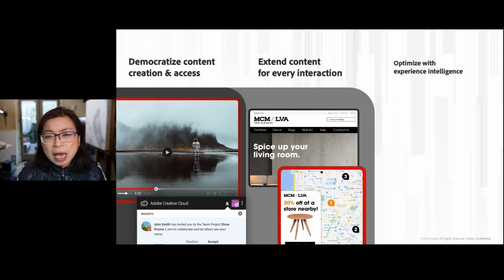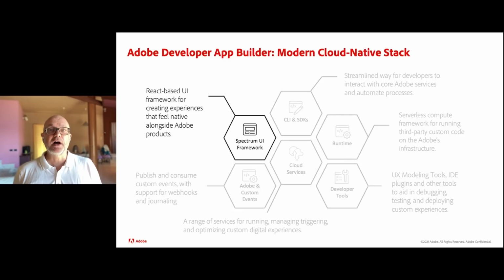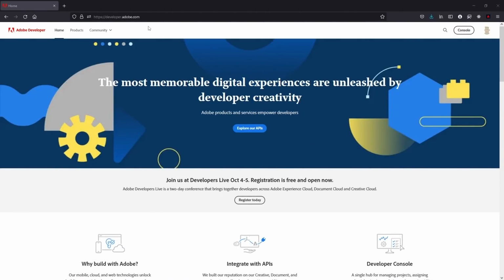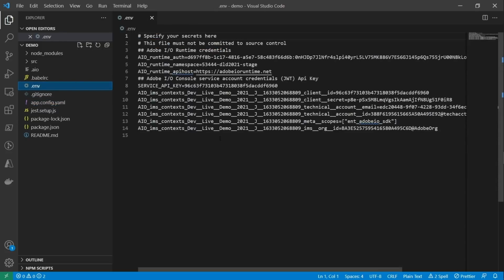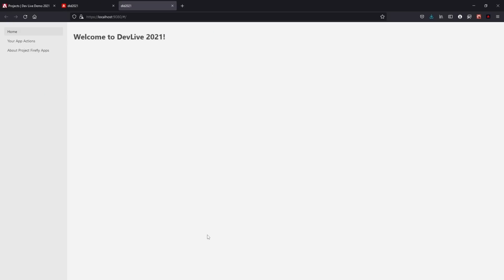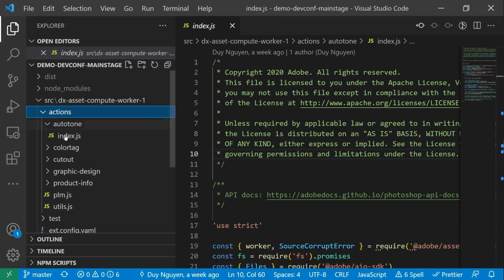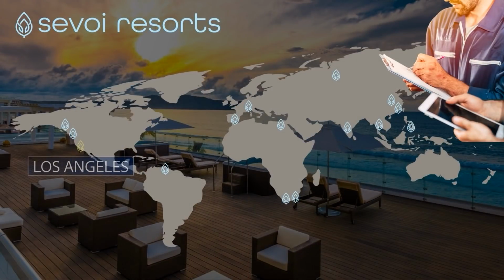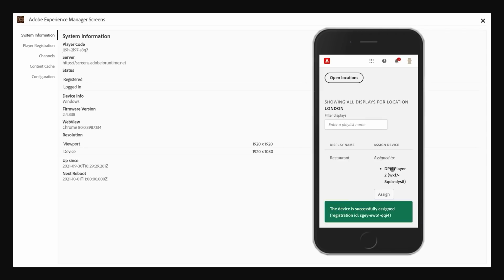Adobe Developers Live | Cloud-native extensibility for Experience Cloud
Join us for a session with Loni Stark, VP Experience Manager and Michael Marth, Senior Director AEM Sites & Screens to learn more about Adobe’s cloud-native extensibility strategy for Experience Cloud and what’s in it for developers. See live demos of extensibility use cases, built with Adobe’s cloud-native developer framework “Adobe Developer App Builder” which includes novel capabilities to integrate with and extend Adobe Experience Manager.